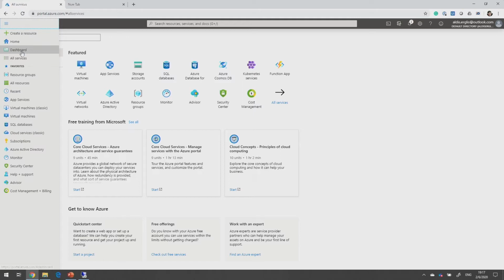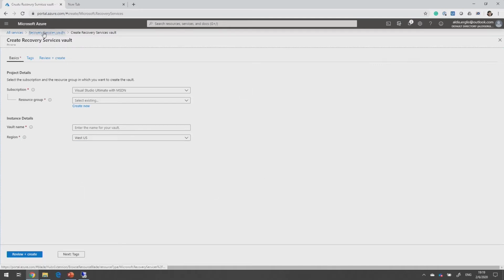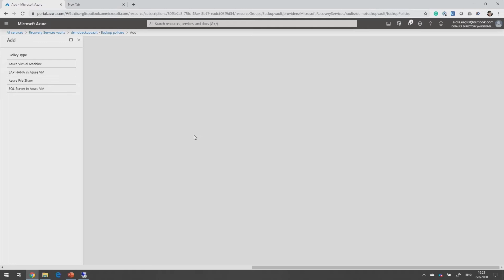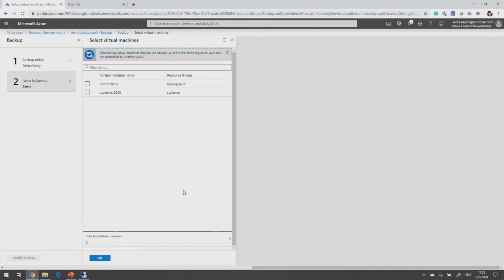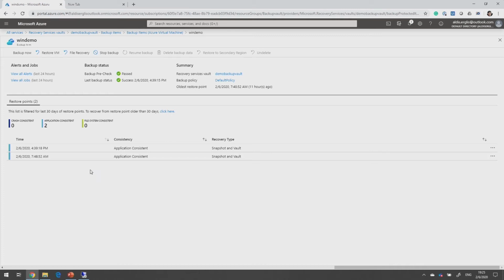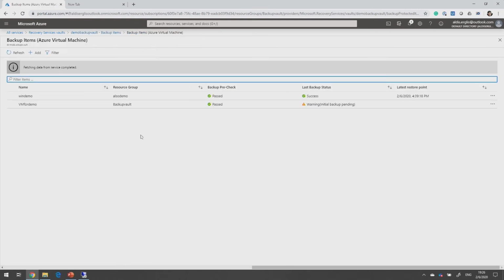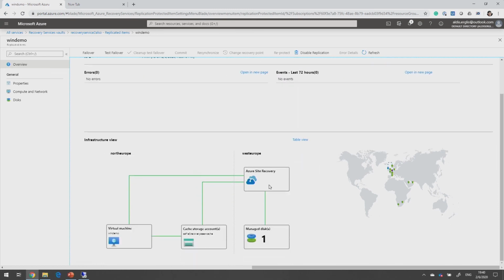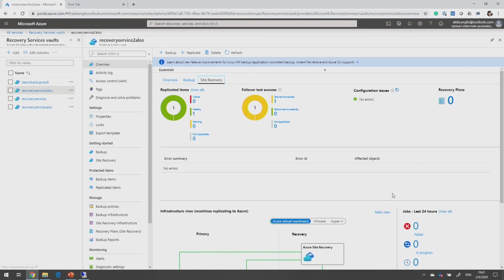Azure Hybrid Benefit - Improvement of Business Continuity